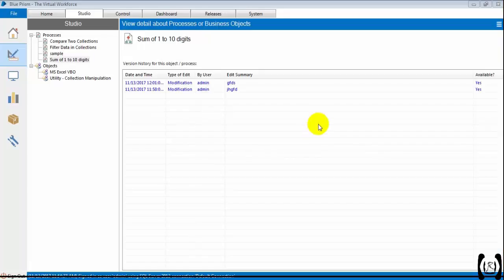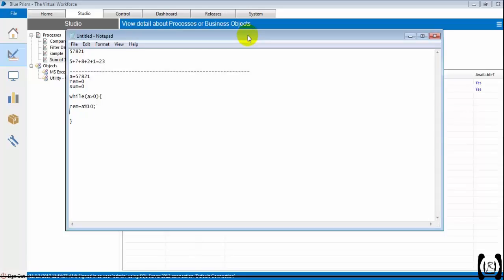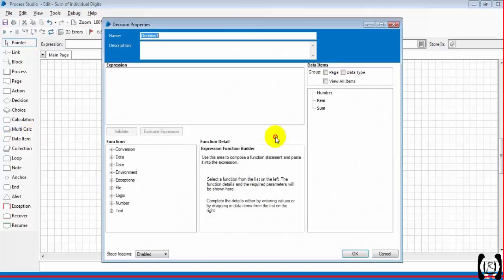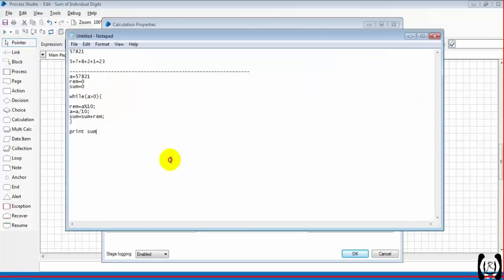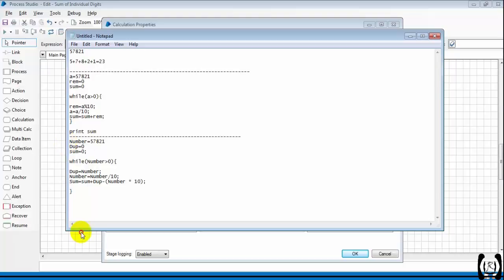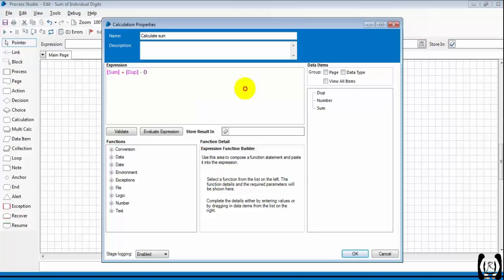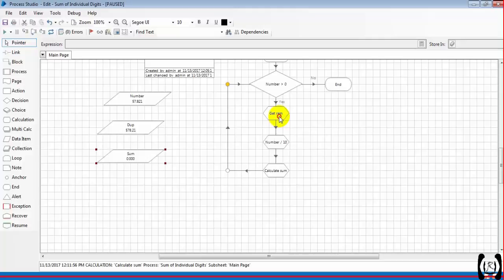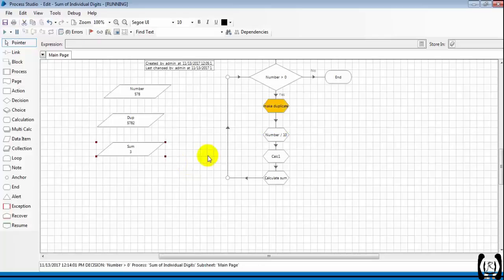BluePrism - Sum of Individual Digits || Reality & Useful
This video can provides you how to sum the individual digits from a number.